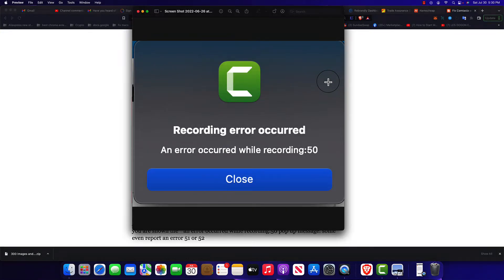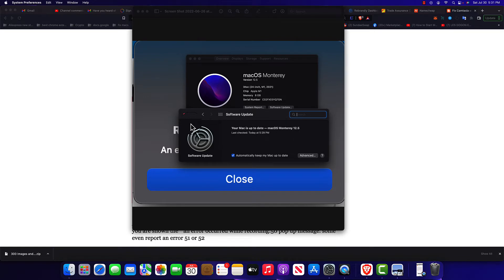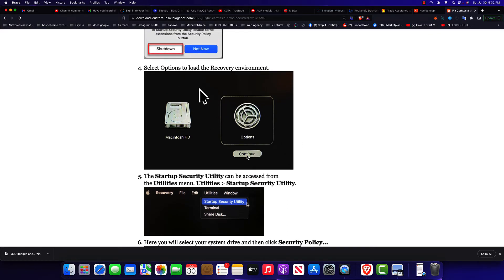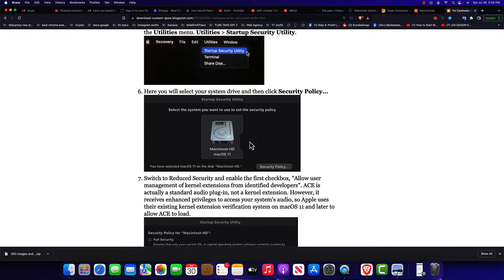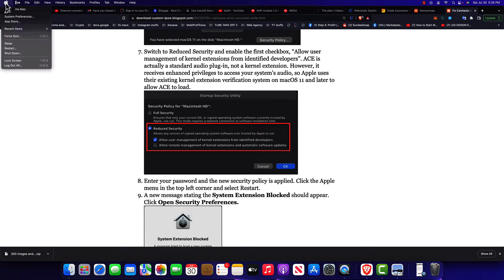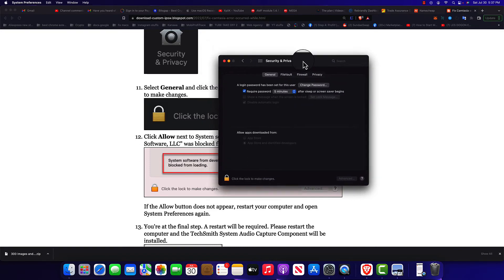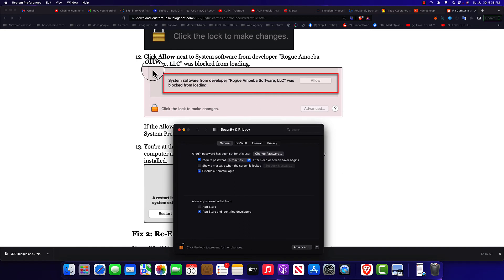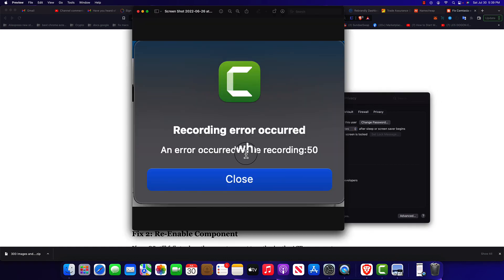How To Fix camtasia Recording error 50 l camtasia 2022 error fix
After installing Camtasia 2021 0r 2022, you are unable to start recording and you are shown the " an error occurred while recording:50 pop up message. some even report an error 51 or 52

When installing the System Audio Component the System Extension is blocked or the install cannot be authorized and fails on macOS 11 and later.
In this video, i show you how to fix this error.

Credit for audio: Hip hop chambers